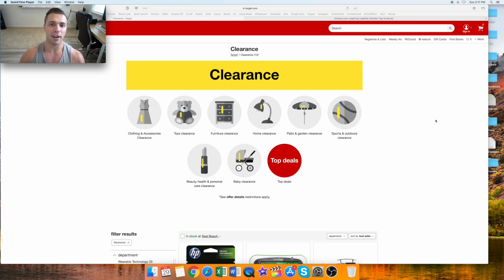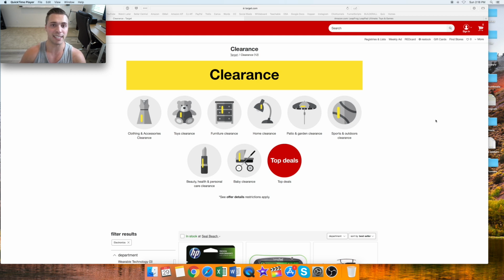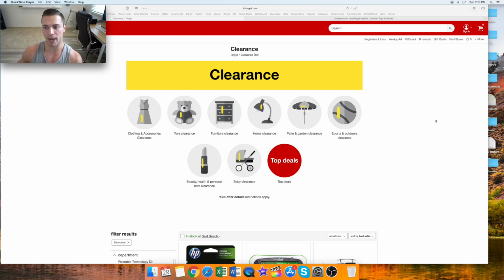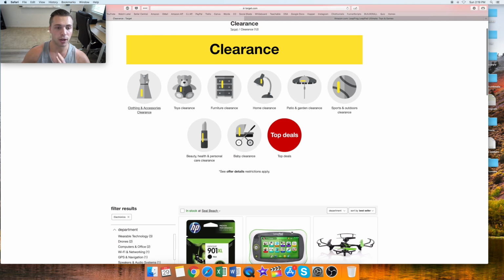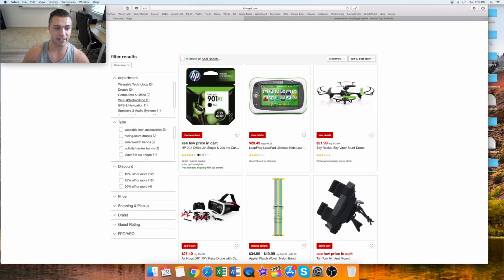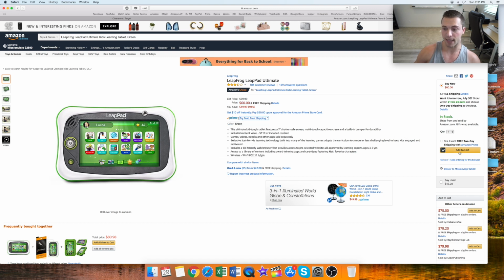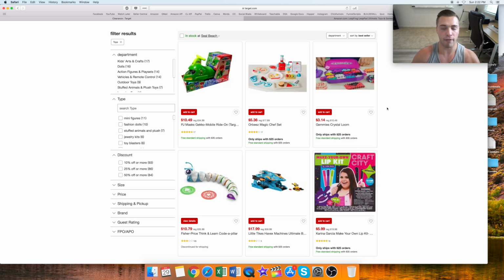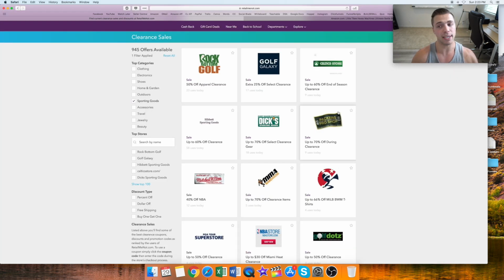Retail Arbitrage: The Easiest Way To Make $1,000